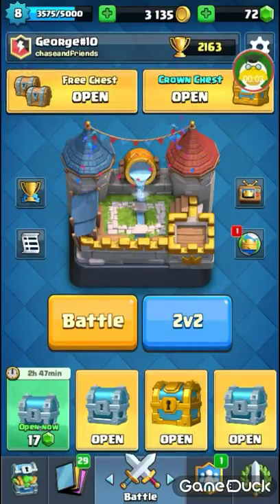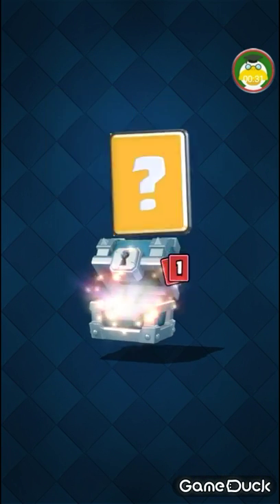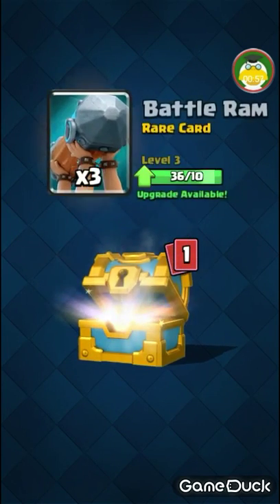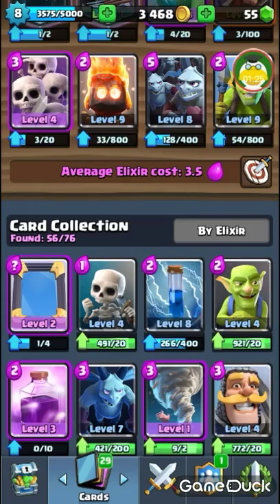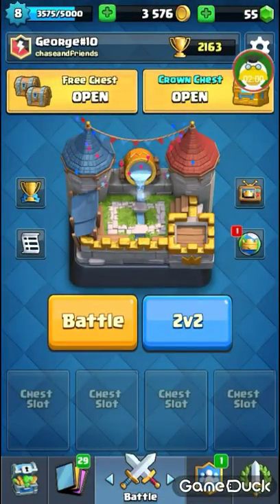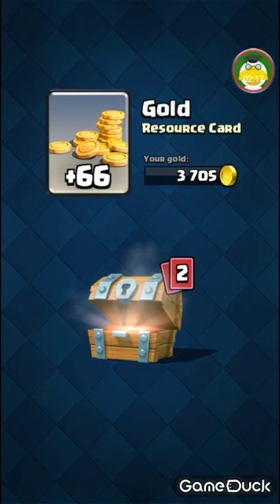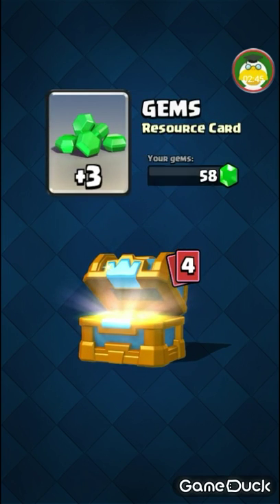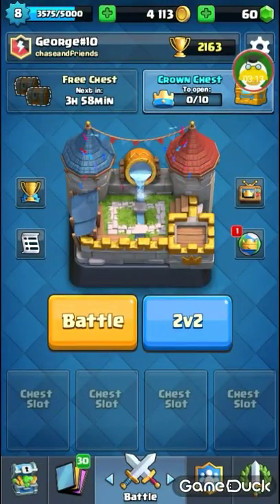CHEST OPENING!!!!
Viven Juila thanks for subbing!!!